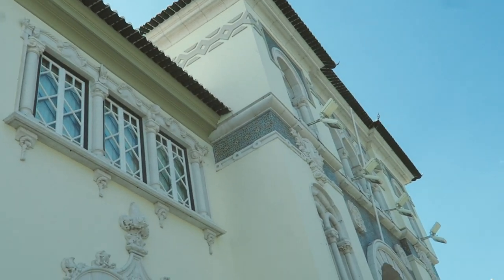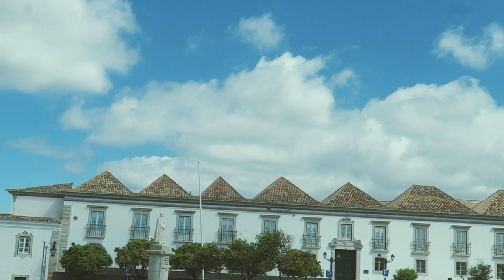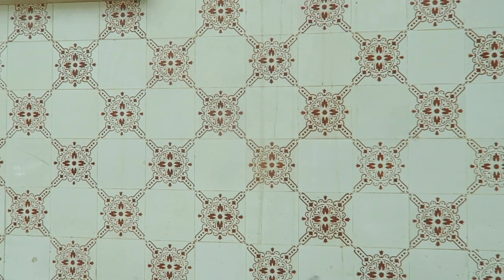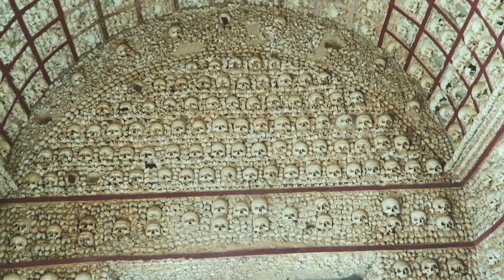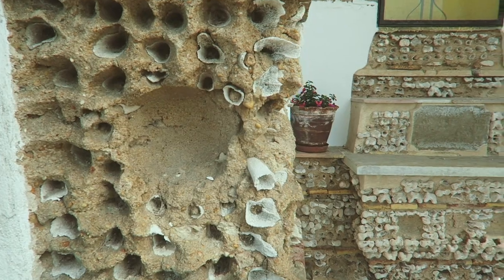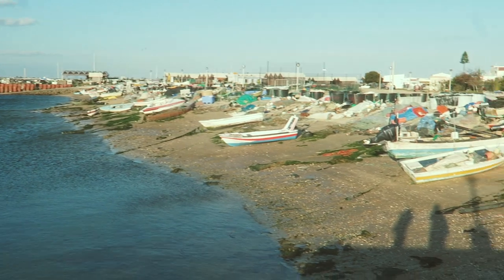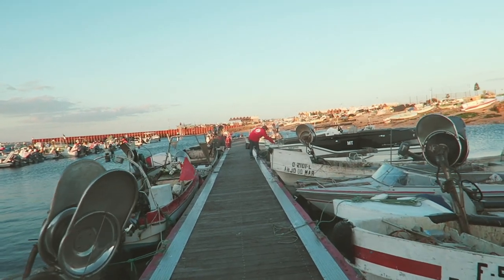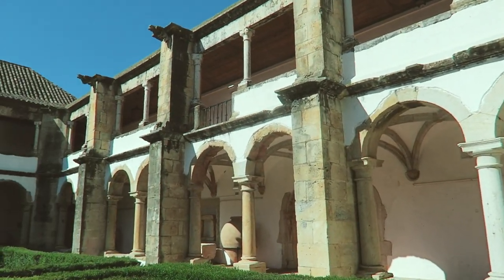Faro Algarve Portugal | Exploring on Foot and on boat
I visited Faro, the capital of the Algarve in South of Portugal in April and it was a nice chilled out city to relax and to explore on foot and by boat!

Canon M50
Canon G7x
Rode Mic

AirBnB: Get £25 off your first stay with Airbnb